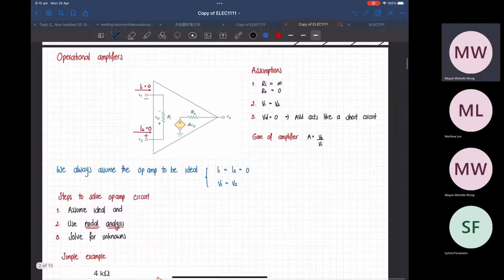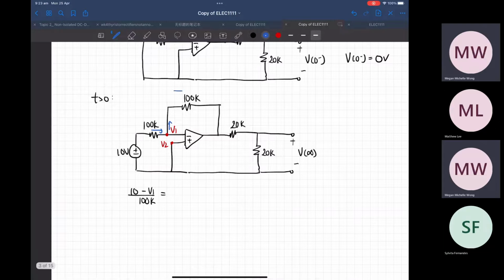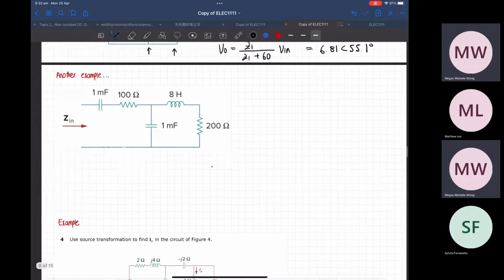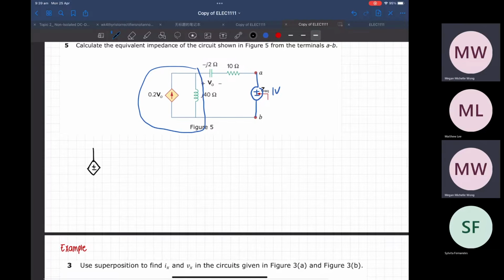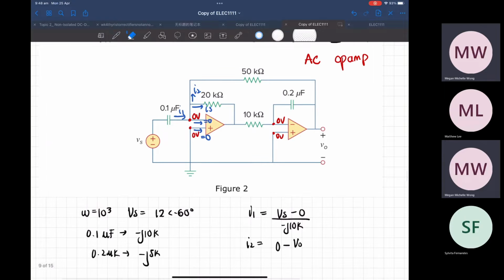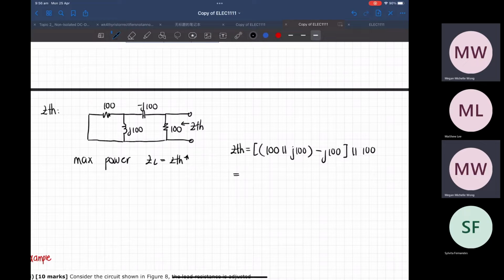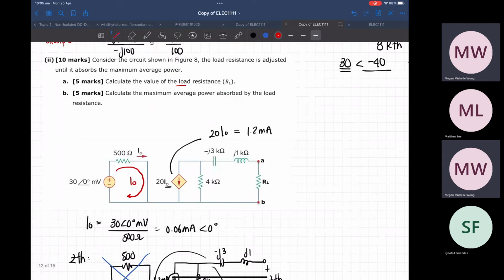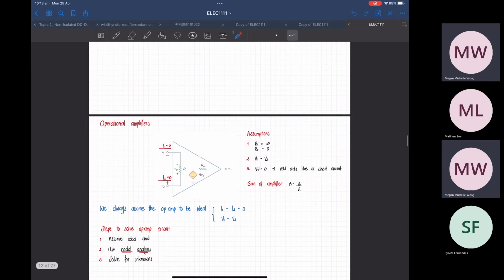22T1 ELEC1111 Finals Crash Course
This Crash Course was recorded by UNSW ELSOC for the 22T1 ELEC1111 Course.  Please note that we are still students and as such there may be some mistakes. This video is to watch the problem solving process!